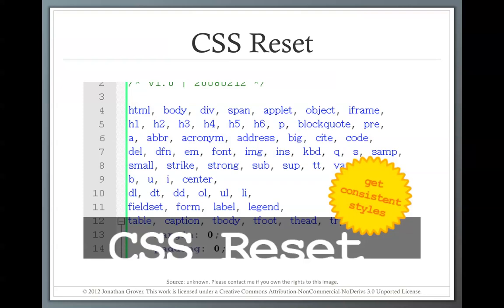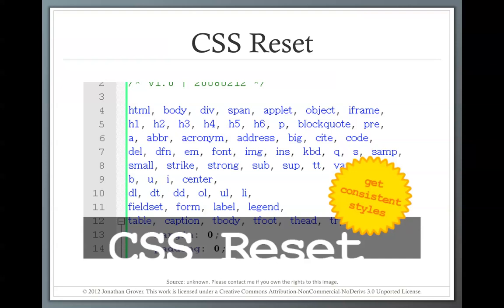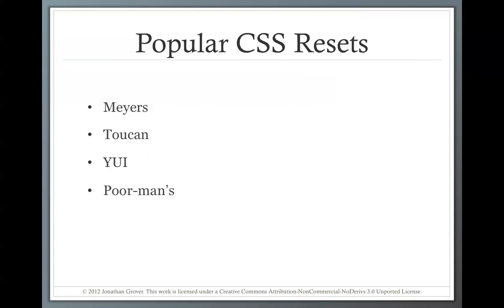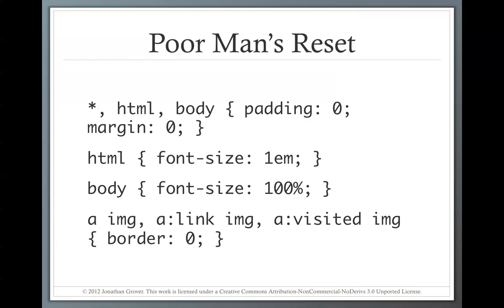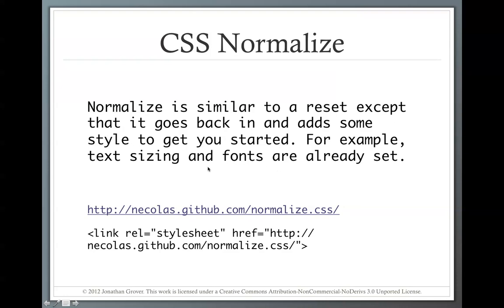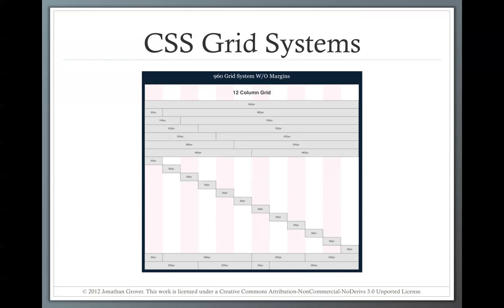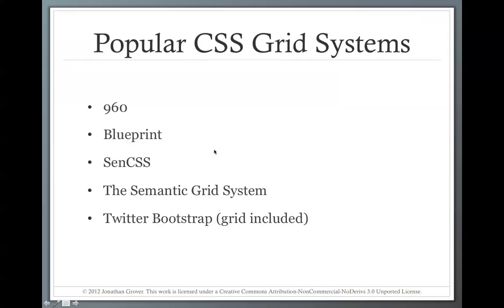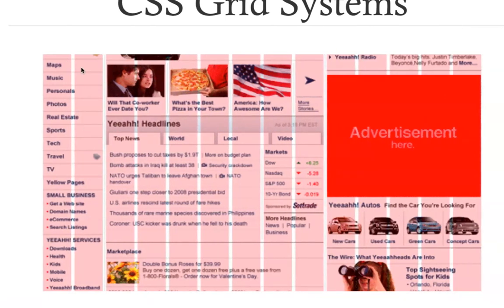4.2.1 Resets, Grid Systems, & Templates